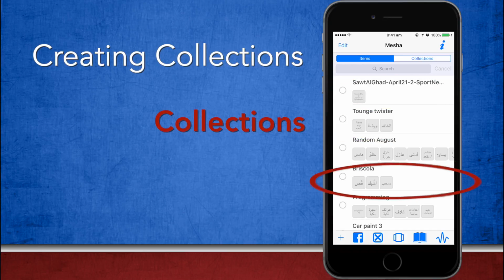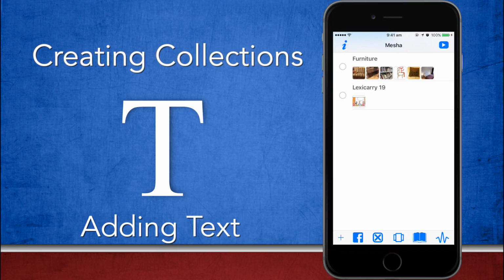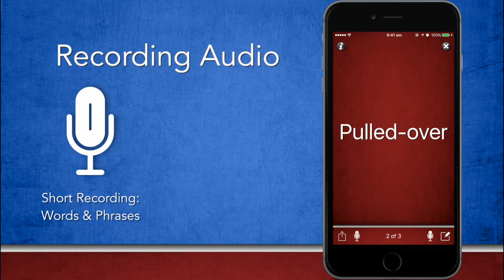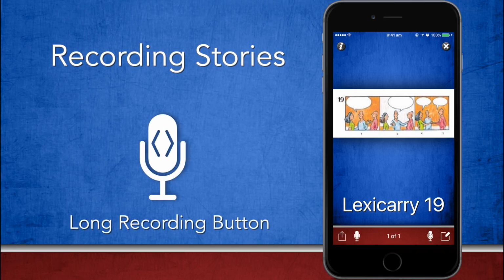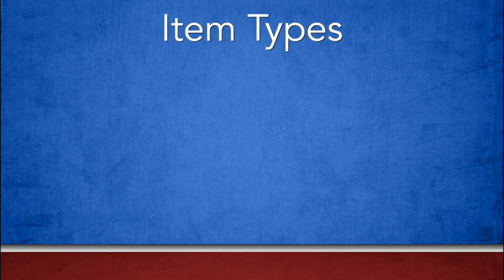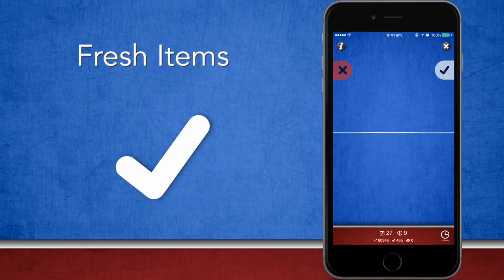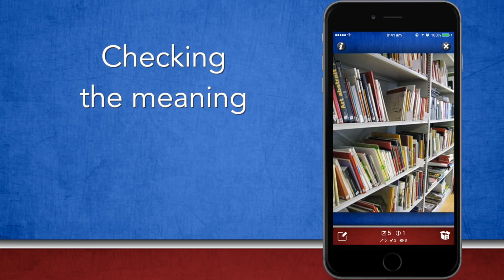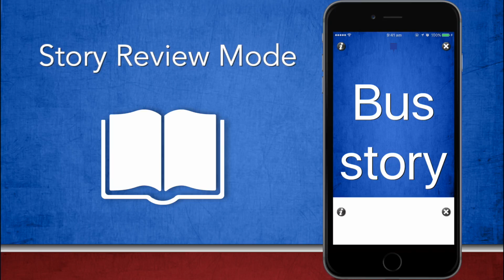Mesha - GPA App for iPhone and iPad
Mesha - your essential GPA companion
Mesha is an app for iOS designed to help you learn any language using the Growing Participator Approach (GPA).

This video describes the basics of how to use the app. There are two other tutorials on the the Philosophy behind the language learning method called the Growing Participator Approach (GPA) and also how to use Mesha for the recommended Six-Phase Program

This video features a picture from the incredibly useful book called 'Lexicarry' which is used quite a bit in the Six-Phase Program.